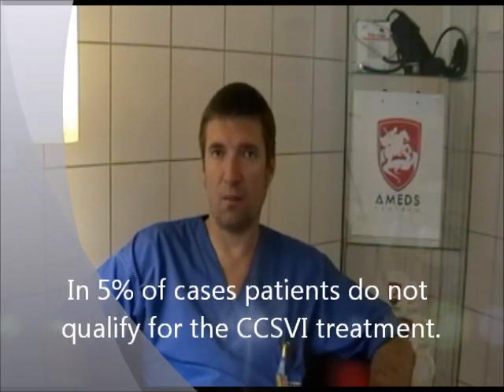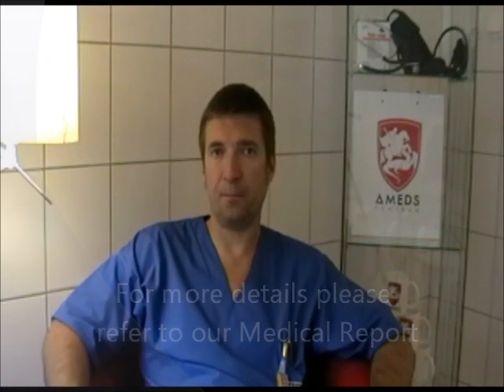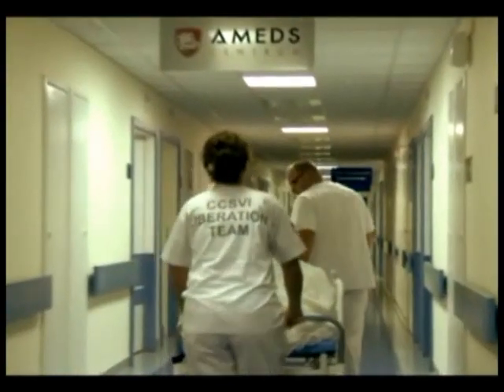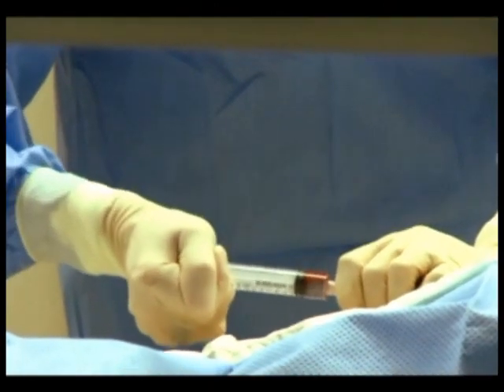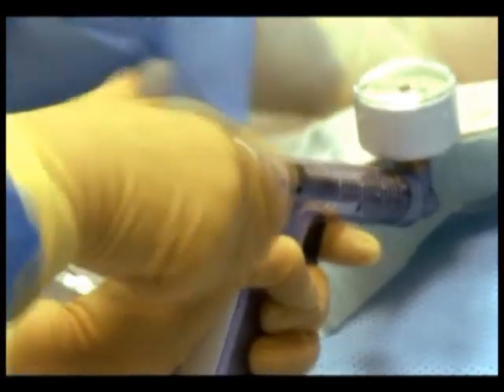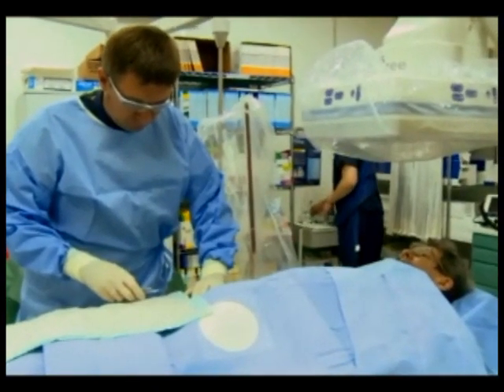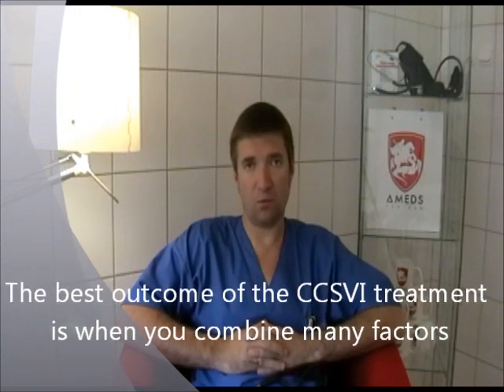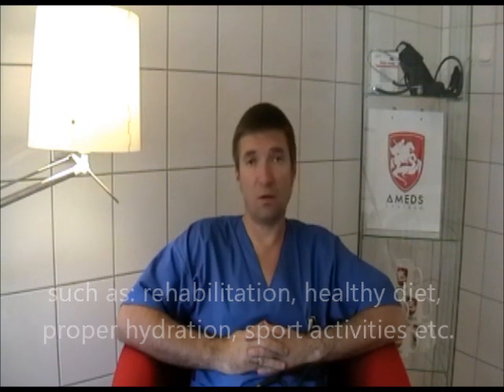Dr Maciej Zarebinski addresses all the concerns related to CCSVI treatment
Dr Maciej Zarebinski, Invasive Cardiologist and AMEDS Centrum Medical Team Leader, addresses all the concerns related to CCSVI treatment for MS patients.
He speaks about the most current facts and findings of this treatment through his experience.